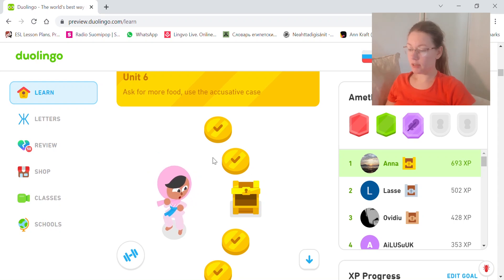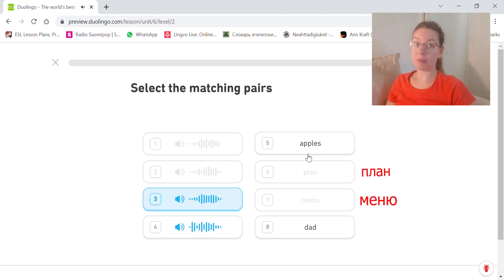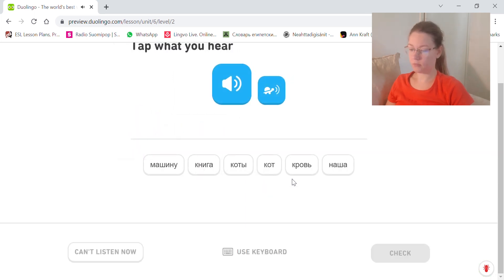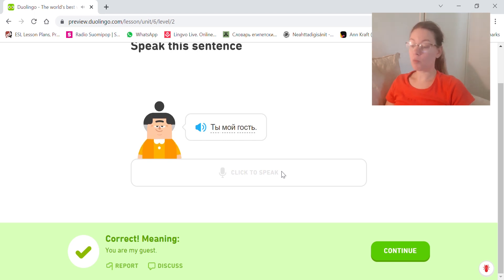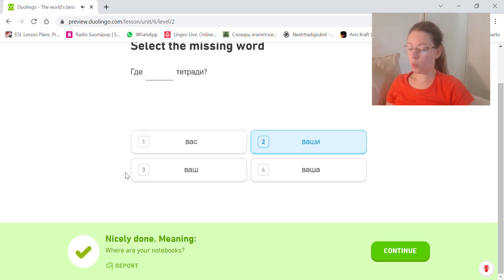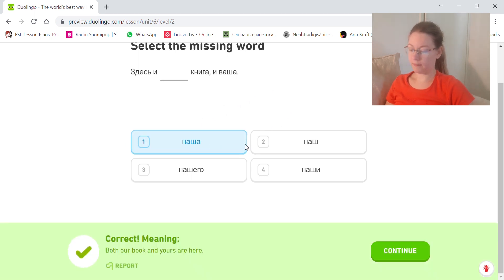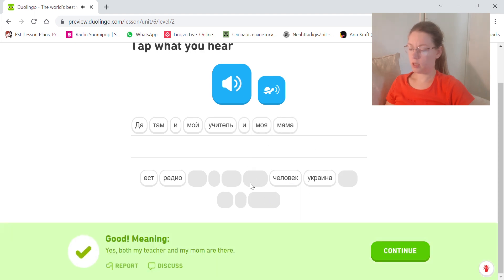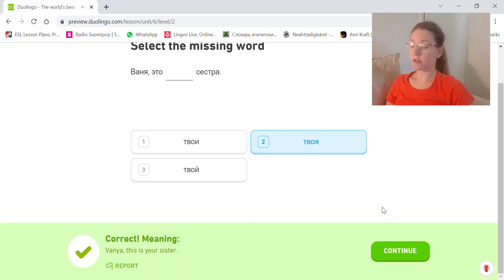Russian Duolingo Walkthrough (New model), Unit 6, Describe possessions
A suitable lesson for the beginners. The highlights:

- Possessive pronouns, singular and plural, masculine, feminine and neuter